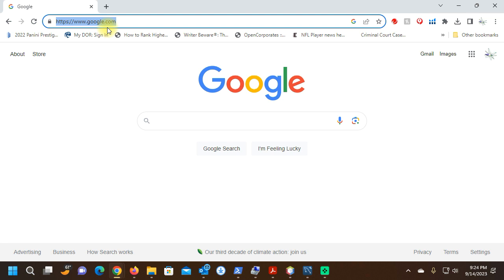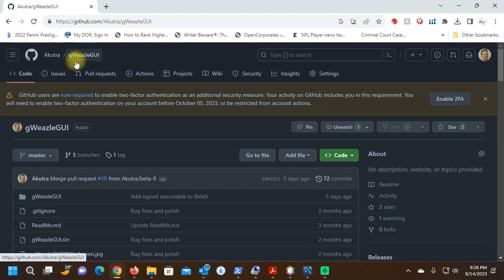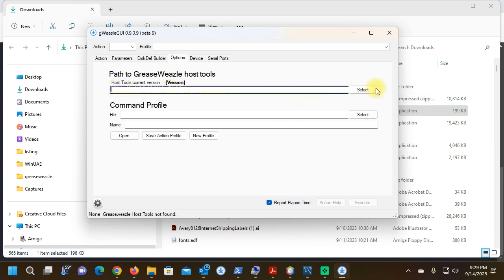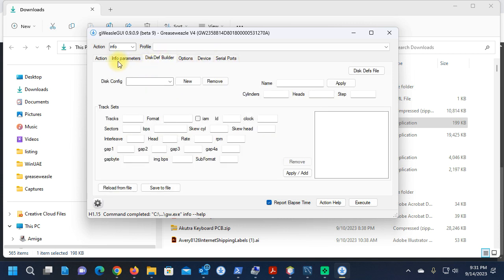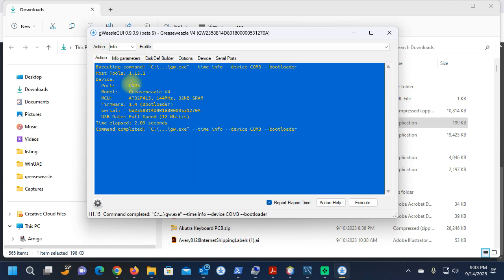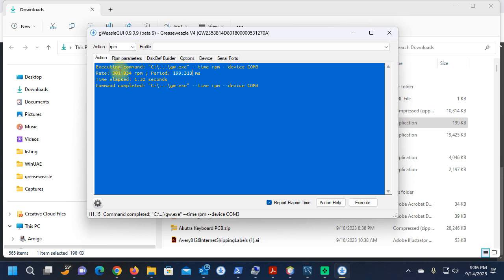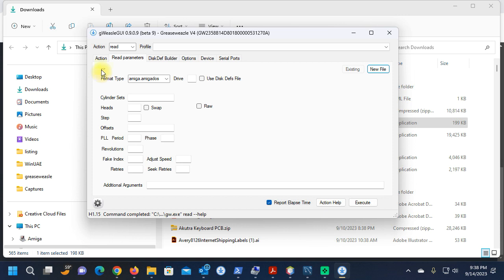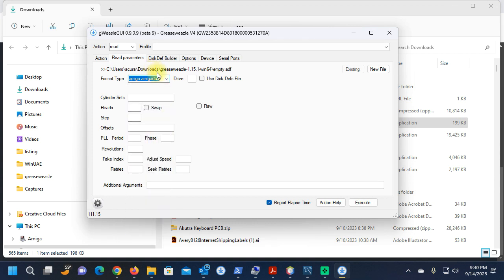gWeasleGUI QuickStart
QuickStart walk-through of installing and setting up the gWeasleGUI software for GreaseWeazle equipped floppy drives.